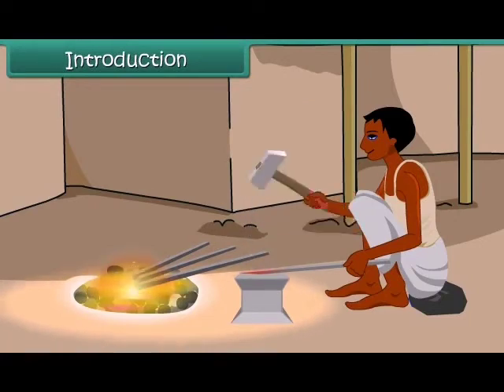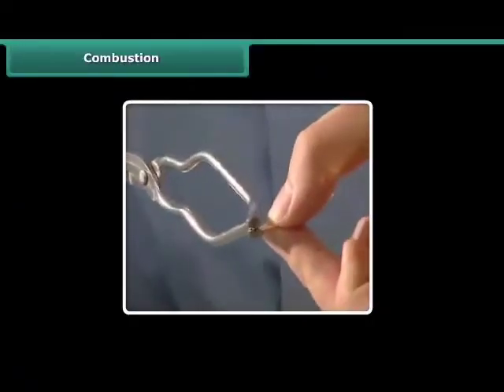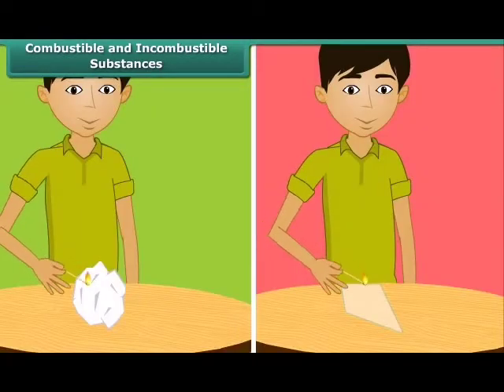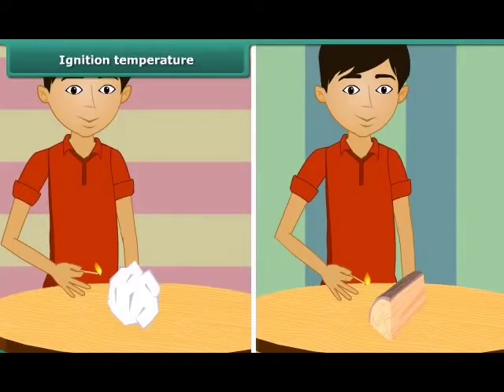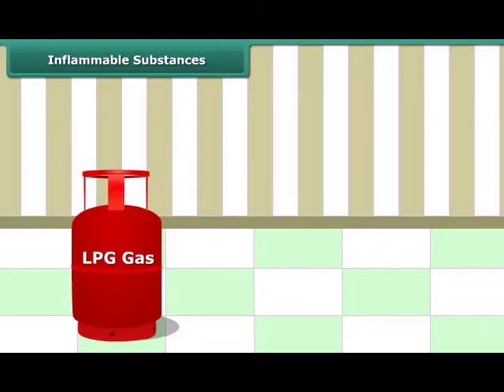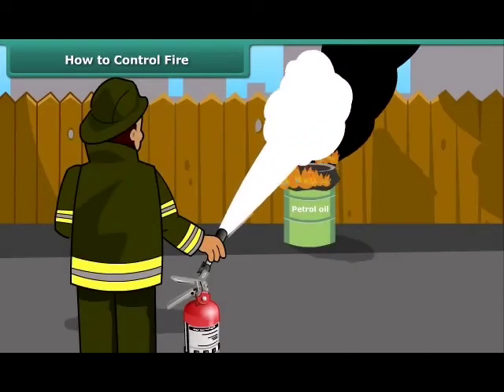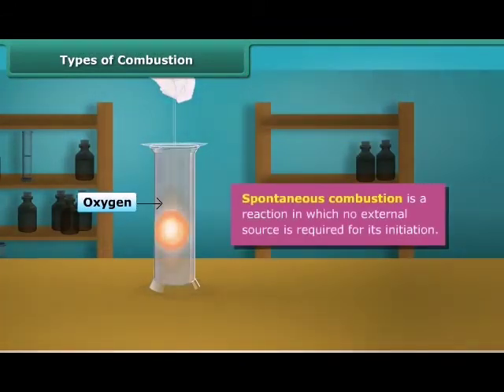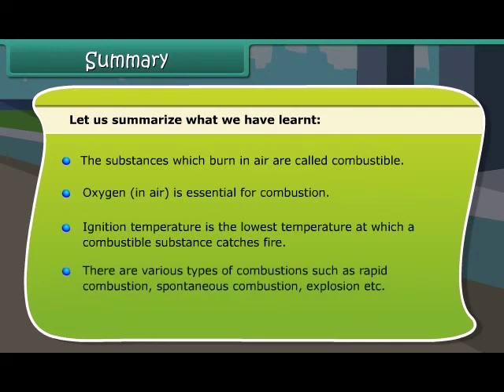Combustion // combustion of fuels // types of combustion // fire extinguishers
Hi,
I am Shubhankar Mitra.Welcome to our You tube channel Best 2 learn.

1. Explain combustion and its types
2.Define ignition temperature
3.Explain the necessary conditions for combustion
4.Define fire extinguishers
5.List fire extinguishers
Combustion // combustion of fuels  // types of combustion.
Above topic can be seen in this video.

In our channel you will get all animated and white board  learning videos relevant to your study.

combustion of fuels
class 8
types of combustion
fire extinguishers